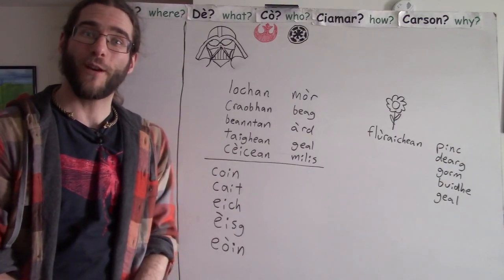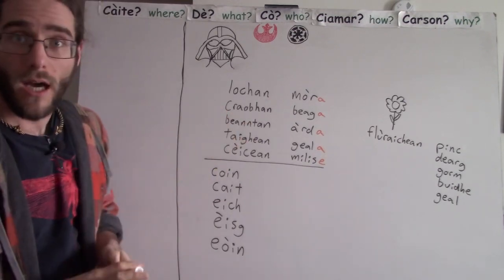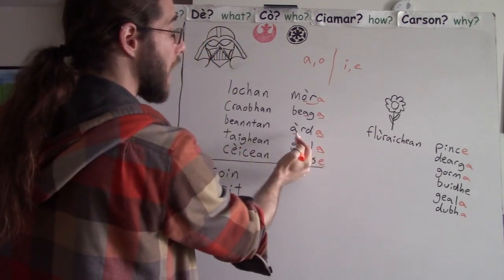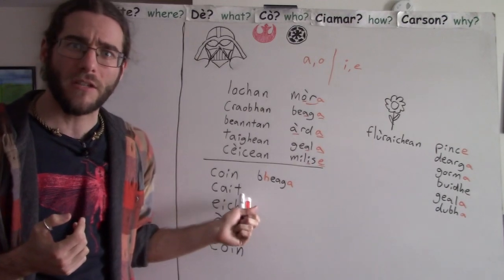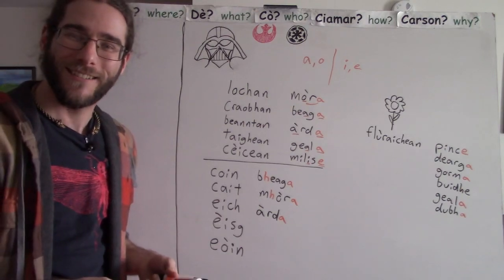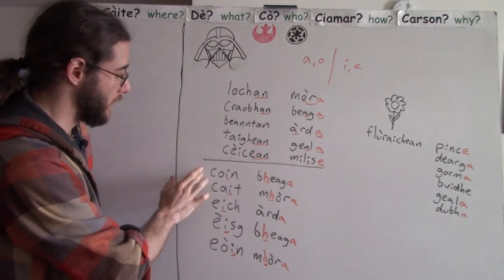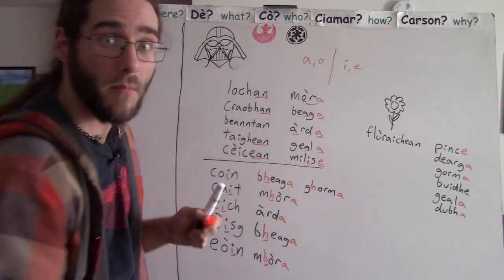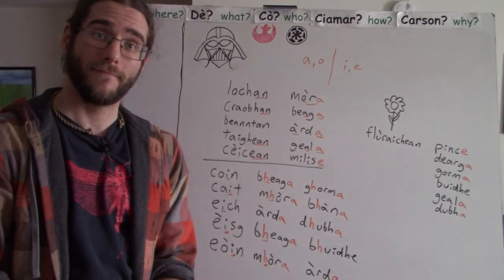Plural Adjectives 1: Short Adjectives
Getting adjectives just right can be tricky but fear not! When working with 3+ of something, there's a consistent, straightforward pattern. Let's take a look at this pattern with short adjectives.

Want early access to new videos before they're made public?

Want more free resources for deeper fluency?

-Jason